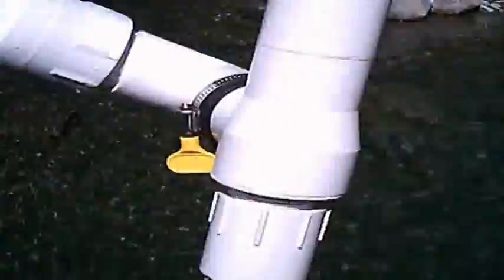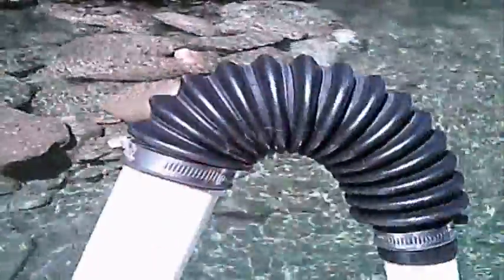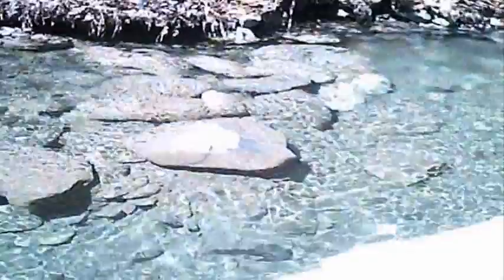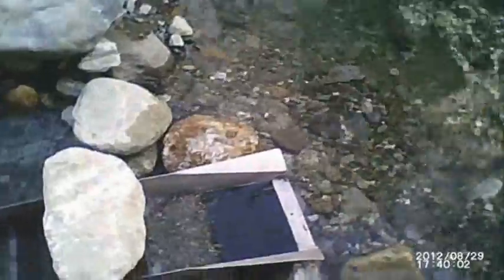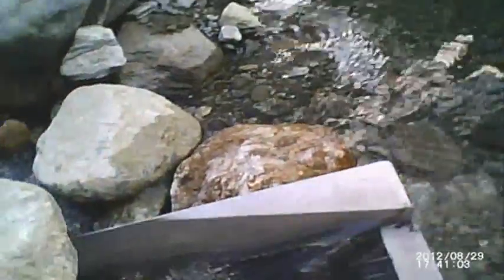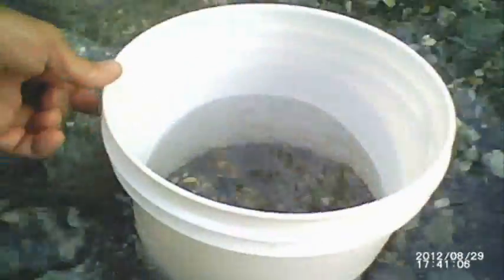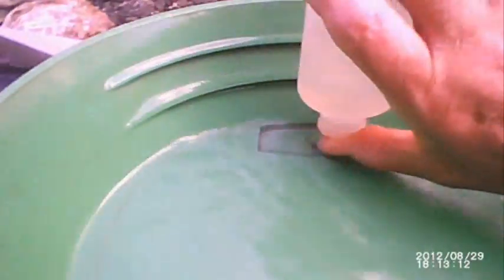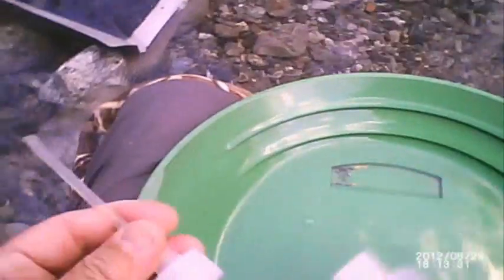Hand Dredge and Submersible Gravity Trap GOLD Concentrator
Hand Dredging Gravity Trap "GOLD" Concentrator Demo (EGTC) by Golden Sniffer Products is featured as a stand alone gold concentrator to use with any Model 625 HD Hand Dredge. The intermittemt pumping action allows for any gold to settle out from the 1 1/2" class dredge material, into the Deep V's and lag behind as other lower specific gravity materials get pumped through. The proper working angle is demonstrated for optimum efficiency while using the EGTC in it's submersible application. Clean outs are easy too, less than a minute! The slick interior lets the sand slide out. A Sluice was used to test the efficiency of the concentrators gold recovery and retention appeared to be above 99% because the sluiced concentrates from two 5 gallon buckets of dredge tailings showed no signs of any gold, not even color!